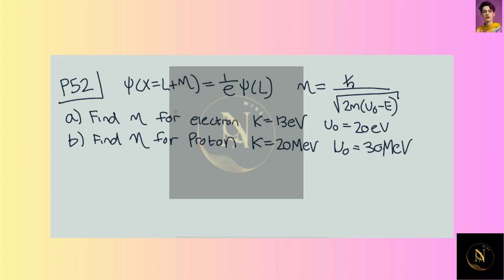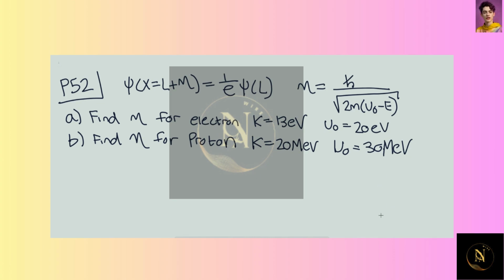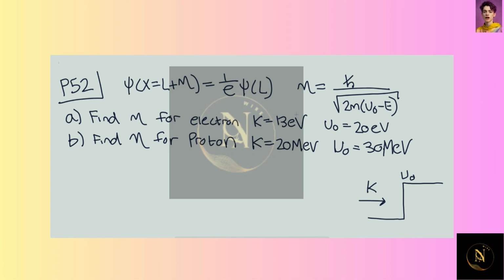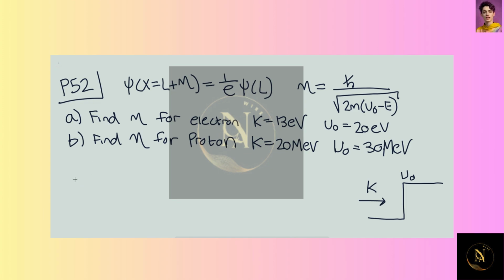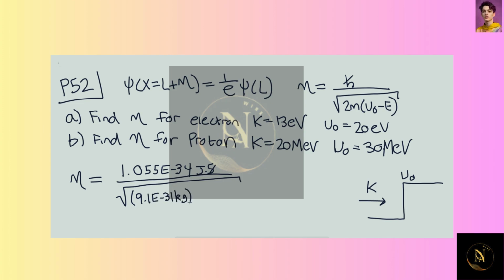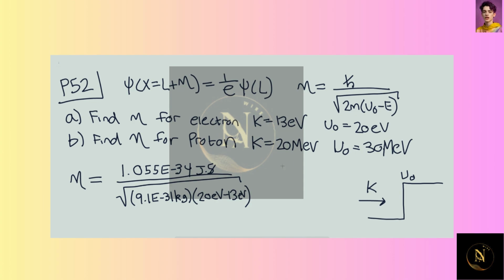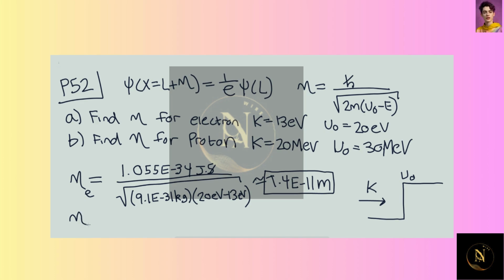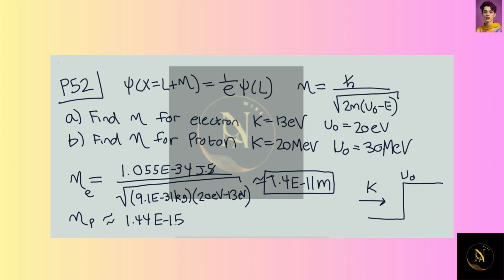The penetration distance in a finite potential well is the distance at which the wave function has d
The penetration distance in a finite potential well is the distance at which the wave function has decreased to 1 of the wave function at the classical turning point: The penetration distance can be shown to be The probability of finding the particle beyond the penetration distance is nearly zero. (a) Find for an electron having a kinetic energy of 13 eV in a potential well with (b) Find for a 20.0 -MeV proton trapped in a 30.0 -Me -deep potential well.